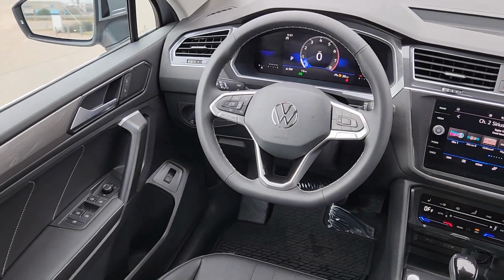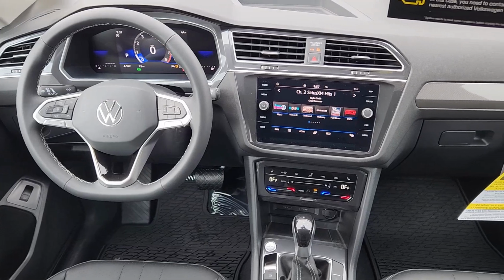2024 Volkswagen Tiguan Waco, Hewitt, Woodway, Robinson, Belmead RM062501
SILVER New 2024 Volkswagen Tiguan SE available in 2301 W. Loop 340, Waco, Texas at VW of Waco. Servicing the Waco, Hewitt, Woodway, Robinson, Belmead, TX area.

VW of Waco
2301 W. Loop 340

Volkswagen of Waco is proud to be your choice dealership for new Volkswagen models in the Waco area. At our dealership you can find the complete Volkswagen lineup including popular models such as the Jetta Atlas and Tiguan. Regardless of if youre on the hunt for a new family-friendly Volkswagen SUV or a sedan that is perfect for commutes you can find what youre looking for within our inventory. Our new models come in a range of trims and colors making it easy for you to find the vehicle that perfectly fits your needs. Great choice on this 2024 Volkswagen Tiguan SE with SILVER exterior and BLACK interior.  At Volkswagen of Waco we have devoted ourselves to providing our customers with high-quality vehicles and high-quality customer service. Our team is here to handle all of our needs in regards to car buying financing your vehicle and maintenance and repairs. Whether youre purchasing a new Volkswagen or one of our used vehicles we have the inventory resources and expertise to give you the easiest possible experience. Our dealership is home to a large inventory of new Volkswagen models as well as quality pre-owned vehicles to give you peace of mind behind the wheel. From the buying and financing process to servicing your vehicle the Volkswagen of Waco team is committed to you!
Engine: 2.0L TSI DOHC 16-Valve Turbocharged 4-Cyl -inc: direct fuel injection|Transmission: 8-Speed Automatic w/Tiptronic|3.33 Axle Ratio|4-wheel independent suspension|GVWR: 5,159 lbs (2,340 kgs)|Engine Auto Stop-Start Feature|Transmission w/Oil Cooler|Front-wheel drive|Engine oil cooler|69-Amp/Hr 360CCA Maintenance-Free Battery w/Run Down Protection|Regenerative Alternator|Towing Equipment -inc: Trailer Sway Control|1168# Maximum Payload|Gas-Pressurized Shock Absorbers|Front And Rear Anti-Roll Bars|Electric Power-Assist Speed-Sensing Steering|15.3 Gal. Fuel Tank|Quasi-Dual Stainless Steel Exhaust|Strut Front Suspension w/Coil Springs|Multi-Link Rear Suspension w/Coil Springs|4-Wheel Disc Brakes w/4-Wheel ABS, Front Vented Discs, Brake Assist, Hill Hold Control and Electric Parking Brake|Wheels: 18 Dark Graphite Painted 10-Spoke Alloy|Tires: 18 All-Season|Wheels w/Locks|Steel Spare Wheel|Compact Spare Tire Mounted Inside Under Cargo|Clearcoat Paint|Body-Colored Front Bumper w/Body-Colored Bumper Insert|Black Rear Bumper w/Black Rub Strip/Fascia Accent|Black Bodyside Cladding and Black Wheel Well Trim|Body-Colored Door Handles|Chrome Side Windows Trim and Black Front Windshield Trim|Body-Colored Power Heated Side Mirrors w/Manual Folding and Turn Signal Indicator|Fixed Rear Window w/Fixed Interval Wiper and Defroster|Deep Tinted Glass|Rain Detecting Variable Intermittent Wipers w/Heated Jets And Wiper Park|Fully Galvanized Steel Panels|Chrome grille|Roof Rack Rails Only|Auto On/Off Aero-Composite Led Low/High Beam Daytime Running Headlamps w/Delay-Off|Perimeter/Approach Lights|LED Brakelights|Radio w/Seek-Scan, Clock, Speed Compensated Volume Control, Steering Wheel Controls and Radio Data System|Streaming Audio|Window Grid And Roof Mount Diversity Antenna|2 LCD Monitors In The Front|Heated Front Seats -inc: power adjustable drivers seat w/power lumbar support and manually adjustable front passenger seat w/height adjustment|8-Way Driver Seat|6-Way Passenger Seat|40-20-40 Folding Split-Bench Front Facing Manual Reclining Fold Forward Seatback Rear Seat w/Manual Fore/Aft|Manual Tilt/Telescoping Steering Column|Fixed 50-50 Bench V-Tex Leatherette 3rd Row Seat Front, Manual Fold Into Floor, 2 Manual and Adjustable Head Restraints|Leatherette Steering Wheel|Front Cupholder|Rear Cupholder|Compass|Power Fuel Flap Locking Type|Remote Releases -Inc: Power Cargo Access|Cruise Control w/Steering Wheel Controls|Distance Pacing w/Traffic Stop-Go|HVAC -inc: Underseat Ducts and Console Ducts|Dual Zone Front Automatic Air Conditioning|Illuminated glove box|Driver foot rest|Interior Trim -inc: Metal-Look Instrument Panel Insert, Metal-Look Door Panel Insert and Metal-Look Interior Accents|Full Cloth Headliner|Leather/Metal-Look Gear Shifter Material|Leatherette Door Trim Insert|Driver And Passenger Visor Vanity Mirrors w/Driver And Passenger Illumination, Driver And Passenger Auxiliary Mirror|Full Floor Console w/Covered Storage, Mini Overhead Console w/Storage and 3 12V DC Power Outlets|Front And Rear Map Lights|Fade-To-Off Interior Lighting|Full